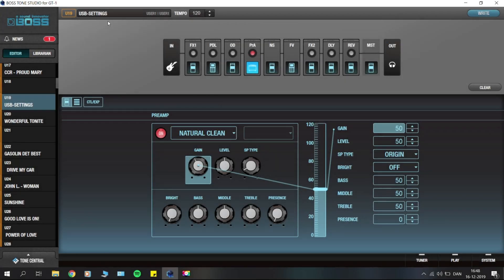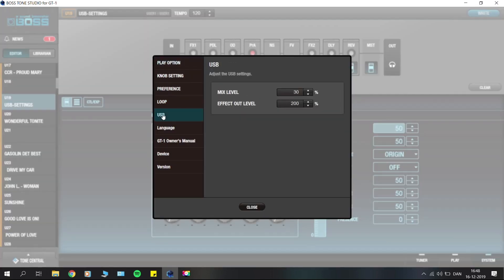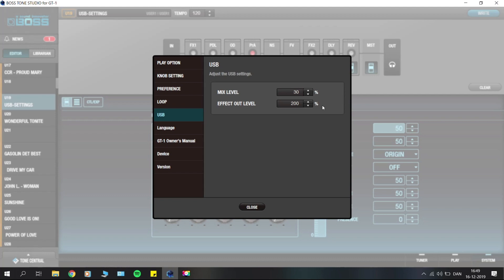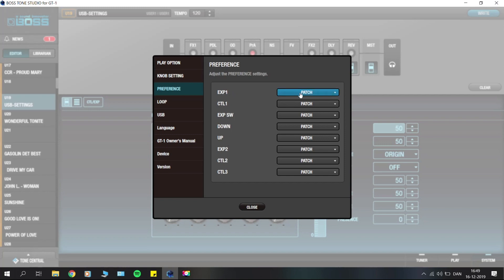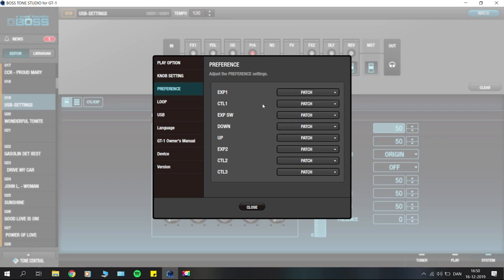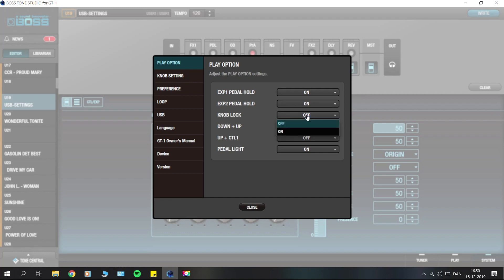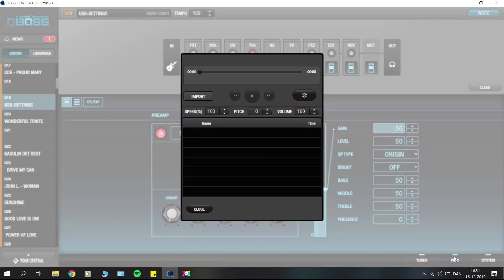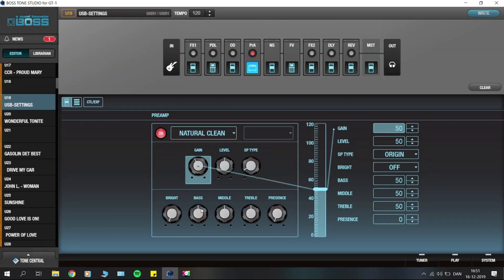Boss GT-1 Tone Studio Tutorial - USB-settings & other Menus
Happy Holidays to everyone! 🎄🎁🍺
The festive season is upon us, but that's not going to get in the way of some filming for the Boss GT-1.
In this Boss GT-1 Tutorial we're goin to take a look at the USB-setting in Boss Tone Studio. The USB-settings can also be changed and adjusted in the Boss Tone Studio software on your computer.
I've also included some extra tips, about the other menus you can adjust in the Boss Tone Studio software - it's smart, right?!

Thanks for the constant support, and new subscriptions - I really appreciate it all! 😊
Let me know if there should be any questions, requests or issues - I'd be happy to assist and help out.

Have a great December and Holiday Season!
Cheers.